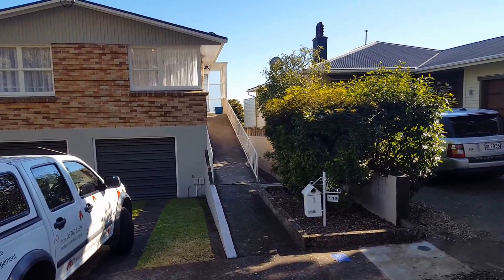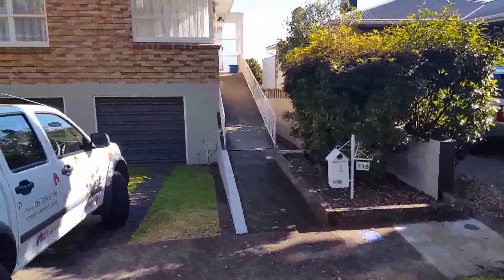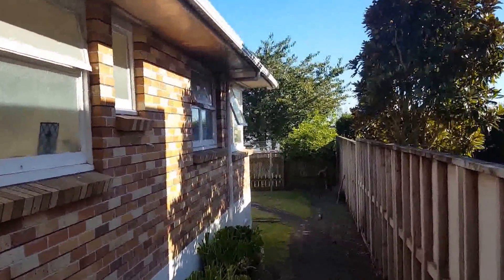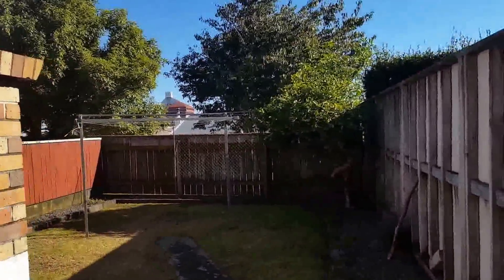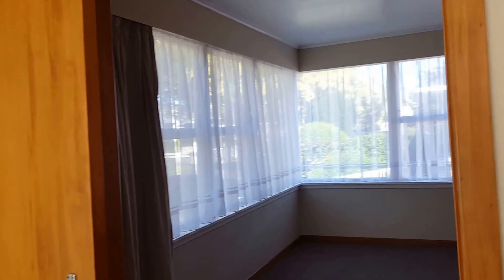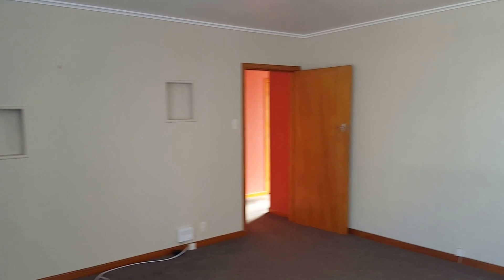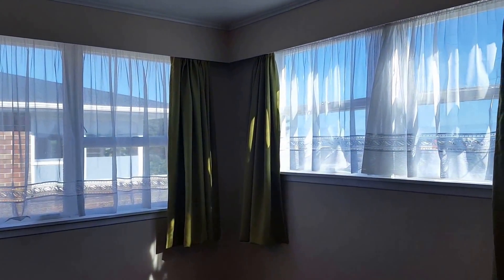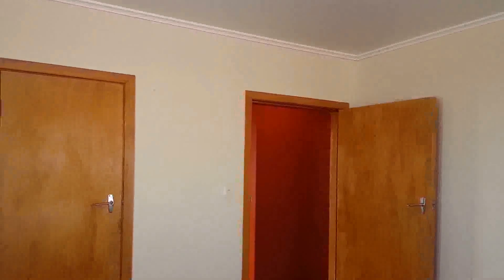Rental Property in New Plymouth: City Centre Unit 2BR/1BA by Property Management in New Plymouth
if you need Rented Property Management -- the best in PropertyManagementInNewPlymouth! to see another available rental property in New Plymouth today. You can also call us or visit our office at

Rented Property Management
211c Devon Street East
New Plymouth, 4310

One of our New Plymouth rental properties is in a great central location. This elevated and sunny two-bedroom home offers privacy, great location, and maximum comfort. It is just five-minute walk to/from CBD, with easy access to schools, supermarkets, cafes and restaurants. This property is perfect for a professional couple or couple of professional singles! It comes with a full bathroom with a separate toilet as well as a separate laundry area. The XXL tandem plus garage with a sweet piece of section and the easy-to-maintain garden will definitely provide you with great living experiences.

Can you imagine yourself living in our wonderful New Plymouth rental properties? and give our professional New Plymouth property managers a call today! Know someone who might be interested in this RentalPropertyInNewPlymouth instead?

You will always get professional New Plymouth property management with us at RentedPropertyManagement -- Any Time, Any Place, 100% Property Management! We offer the highest-quality residential property management service in New Plymouth/Taranaki and we do it at no extra cost to you. or learn more about New Plymouth property management

Please 'like' us on Facebook and get the best property management service today!

Your reviews help keep our business thriving. Please take a moment and share your experience